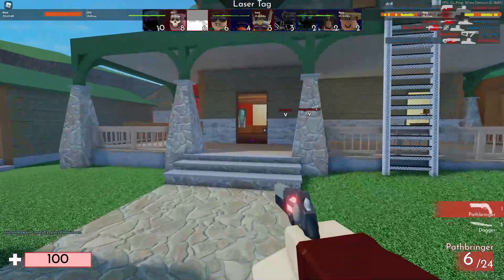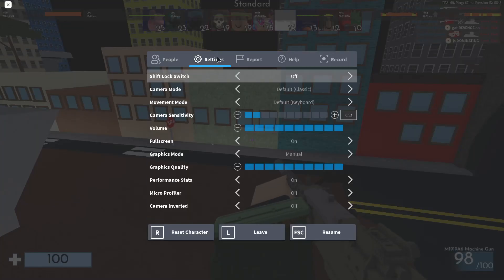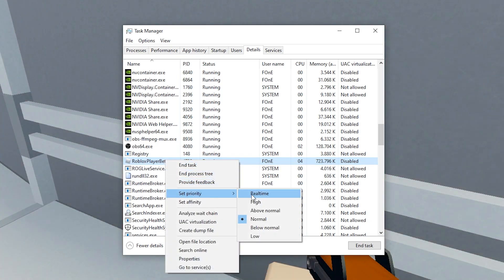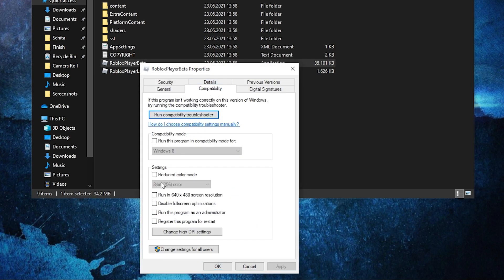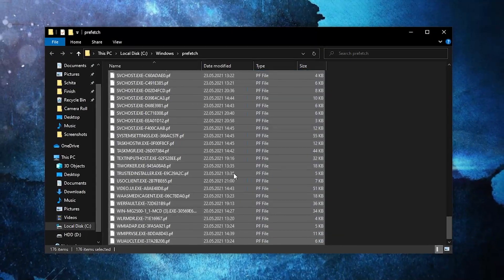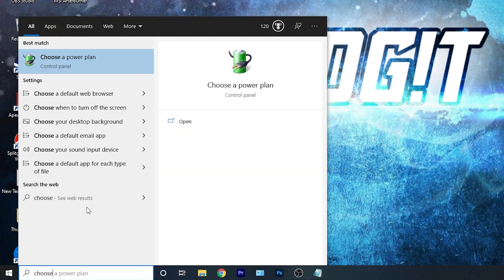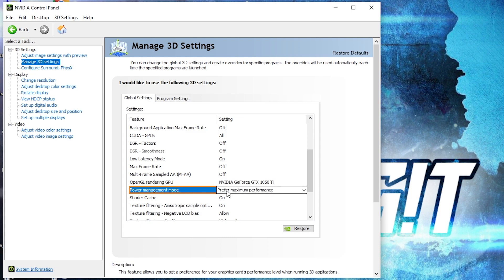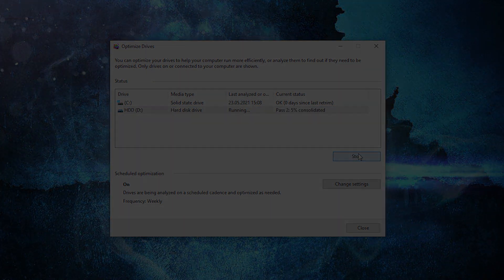✔ROBLOX Low End PC | Lag Fix | +140 FPS | Ultimate ROBLOX FPS Boost Guide 2021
✔ROBLOX Low End PC | Lag Fix | +400 FPS | Ultimate ROBLOX FPS Boost Guide 2021

COMMAND PROMPT:
roblox fps
roblox fps games
how to get fps unlocker in roblox
how to get better fps in roblox
fps unlocker roblox mac
best roblox fps
best fps games on roblox